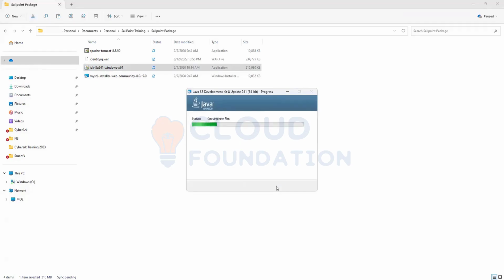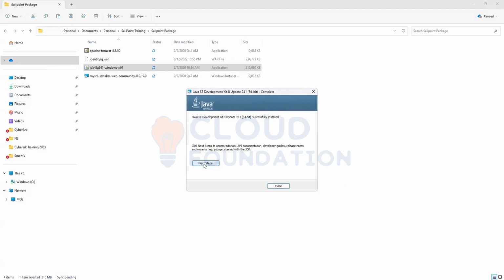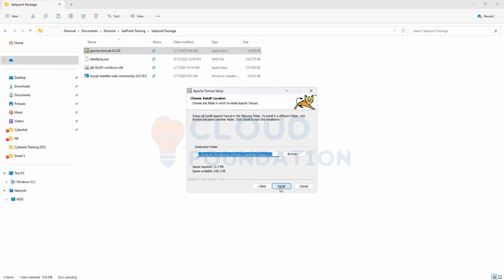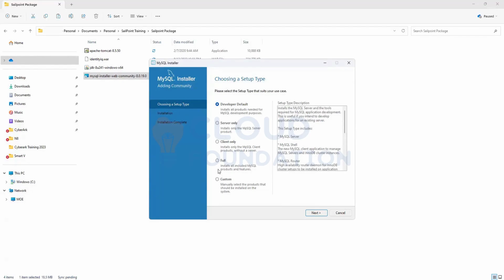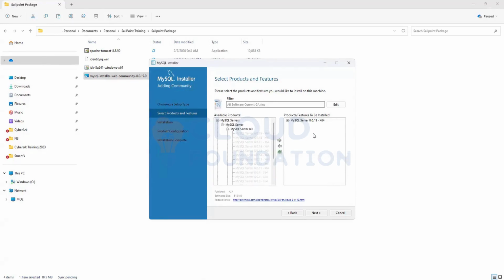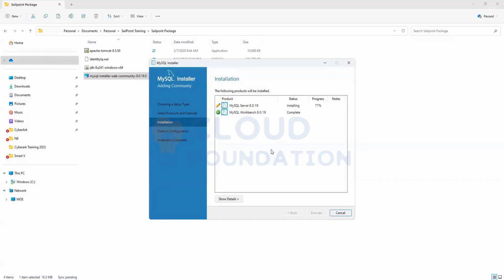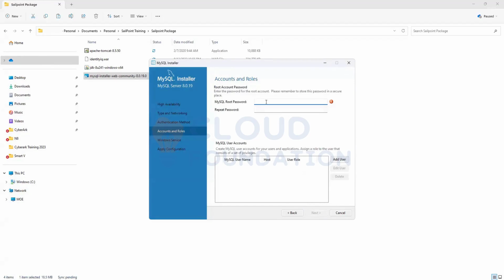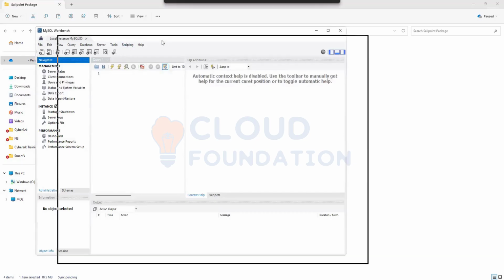Java Installation in Sailpoint | SailPoint Online Tutorial | Learn Sailpoint Course| CloudFoundation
🚀 The installation process has started. 🚀
⚙️ Java installation will be done first. ⚙️
🔧 Java Runtime Environment (JRE) and Java Development Kit (JDK) are the two options available. 🔧
🖥️ JRE is a runtime and JDK is a development kit. 🖥️
❌ Close JDK installation. ❌
🔥 Apache application server installation will be done next. 🔥
🌐 Port 8080 is the common port for Apache application server. 🌐
🔑 User name and password are not required for creating a service account. 🔑
🏗️ The application server will automatically pick JRE runtime environment. 🏗️
✅ The application server installation is successful. in Sailpoint ✅

💥 Why SailPoint?

🧑‍💼 IT professionals
🔒 Identity and Access Management (IAM) experts
📊 Business analysts